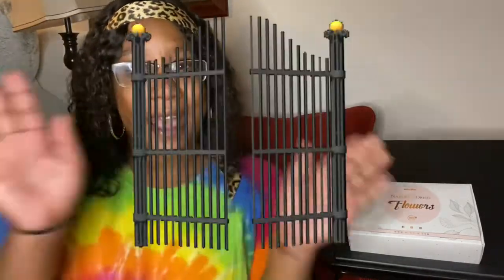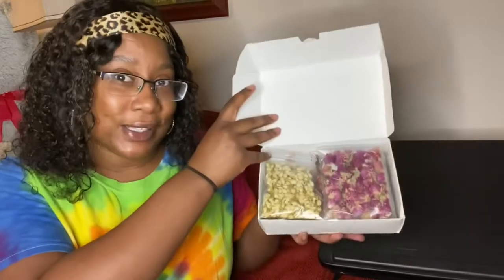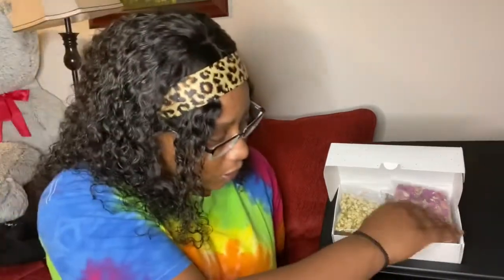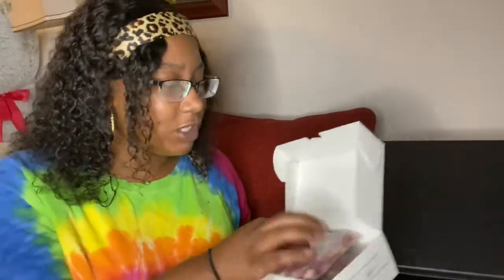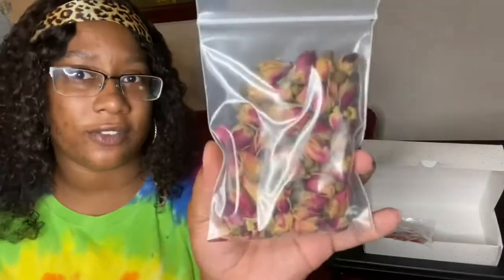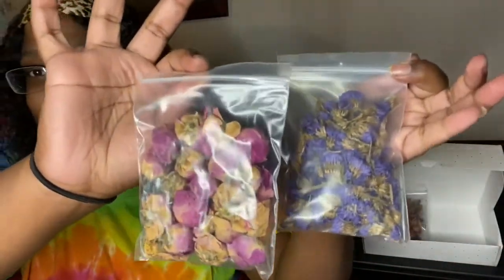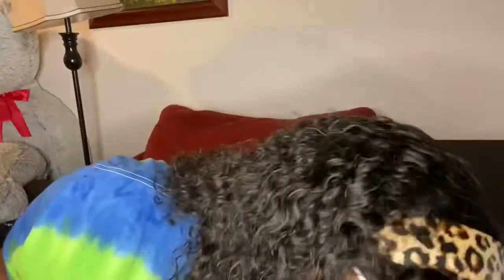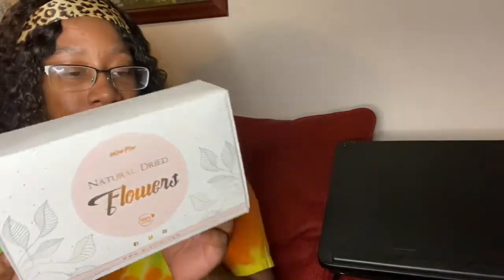Vlogtober 11 | MIW PiW Natural Dried Flowers Unboxing 2020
Hey Guys!! See you soon, WE SENDING POSITIVE VIBES ALL 2020!

— For All Your Candle Needs =)
— For All your Sexual Wellness Needs ;)